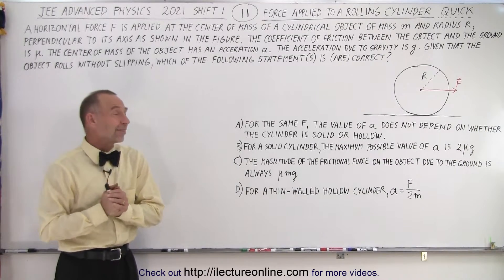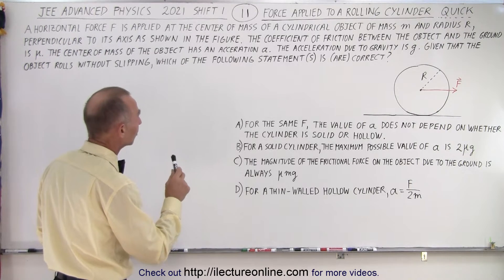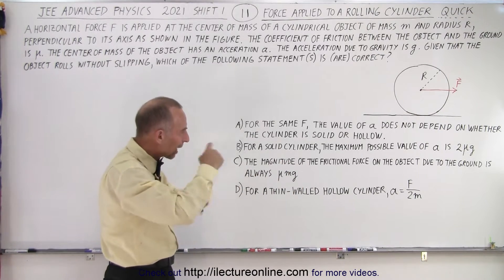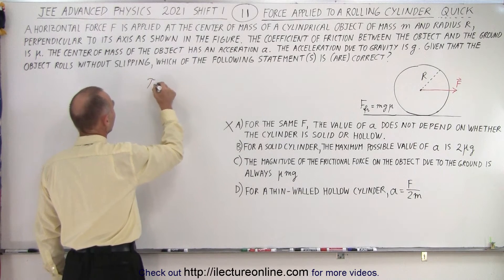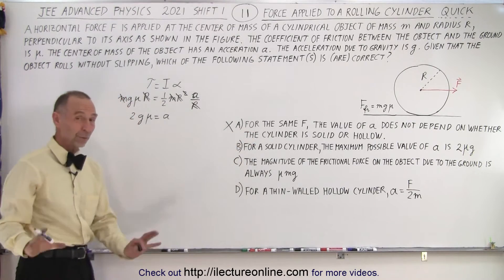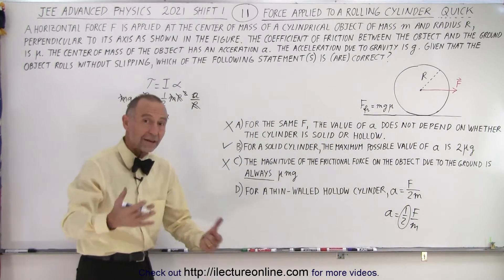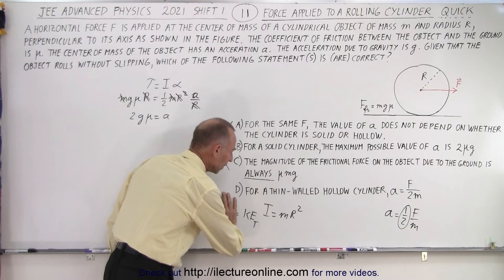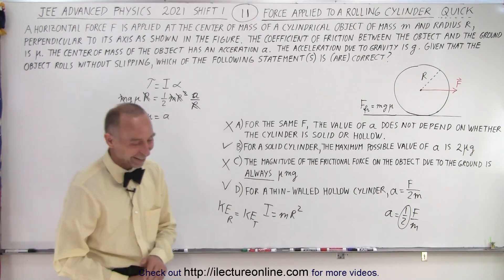JEE Advanced Physics 2021 Shift 1 #11 (QUICK!) Force Applied to a Rolling Cylinder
WE WILL SOLVE THE SAME PROBLEM AS PREVIOUS USING A “QUICK!” METHOD.
A horizontal force F is applied at the center of mass of a cylindrical object of mass m and radius R, perpendicular to its axis as shown in the figure. The coefficient of friction between the object and the ground is mu. The center of mass of the object has an acceleration a. The acceleration due to gravity g. Given that the object rolls without slipping, which of the following statement(s) is (are) correct?
A) For the same F, the value of a does not depend on whether the cylinder is solid or hollow.
B) For a solid cylinder, the maximum possible value of a is 2(mu)g.
C) The magnitude of the frictional force on the object due to the ground is always (mu)mg.
D) for a thin-walled hollow cylinder, a=F/(2m).